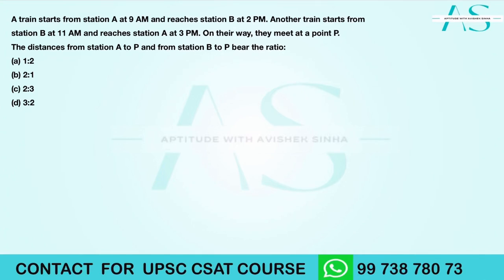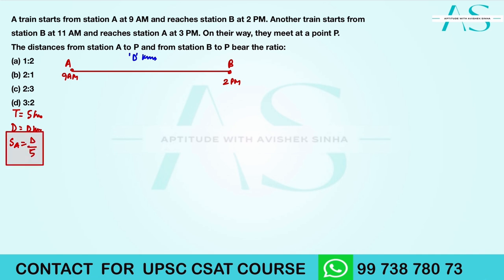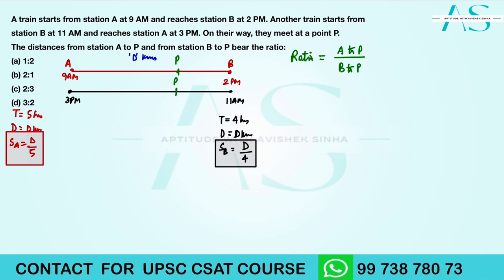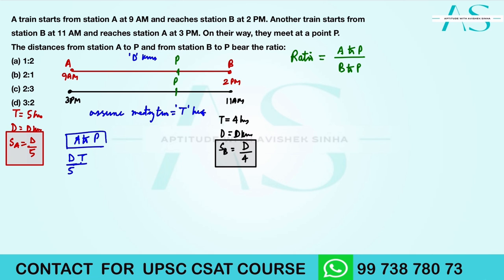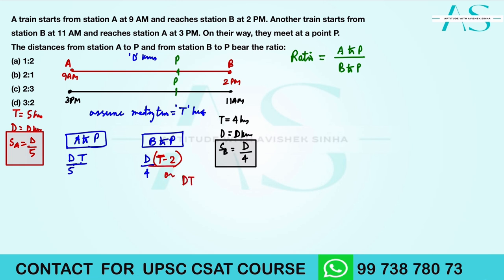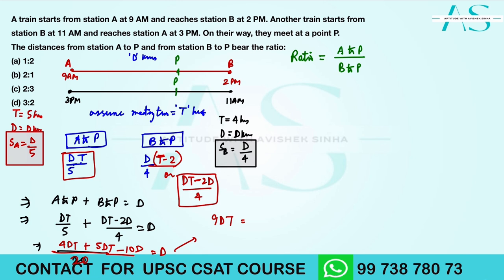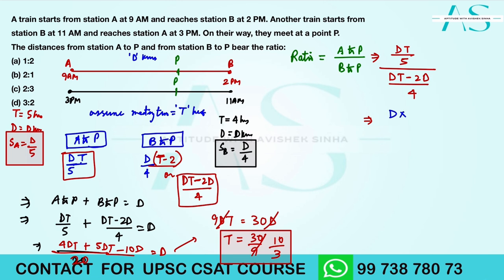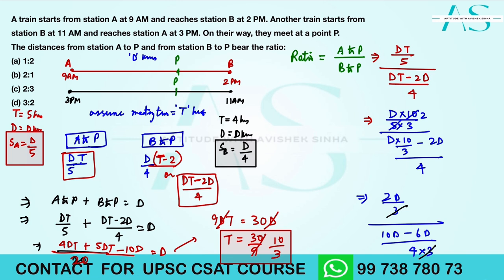A train starts from station A at 9 AM and reaches station B at 2 PM | UPSC EPFO 2025 PYQ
Enrolment for UPSC CSAT 2026 examination has started.

A train starts from station A at 9 AM and reaches station B at 2 PM. Another train starts from station B at 11 AM and reaches station A at 3 PM. On their way, they meet at a point P.
The distances from station A to P and from station B to P bear the ratio:
(a) 1:2
(b) 2:1
(d) 3:2

UPSC CSAT 2024 WHAT WE PREDICTED WITH PROOF | THE COURSE DETAILS FOR CSAT 2025 | AVISHEK SINHA |

CSAT 2024 Course on YouTube
Audio : Hindi / English

CSAT PYQs YEAR WISE

By Avishek Sinha